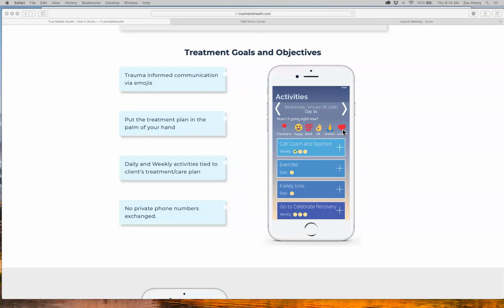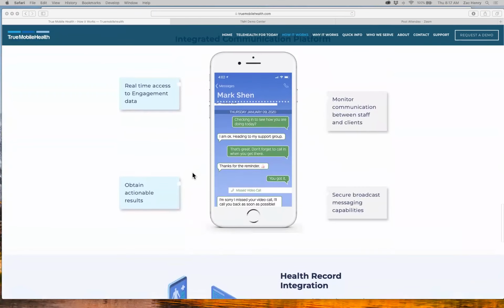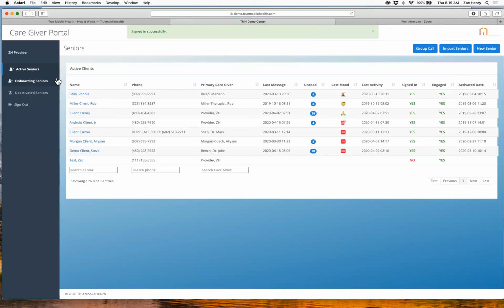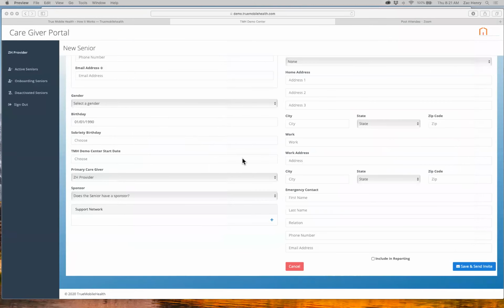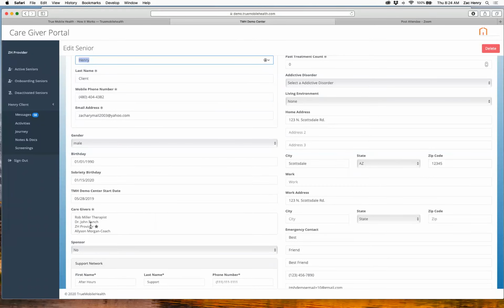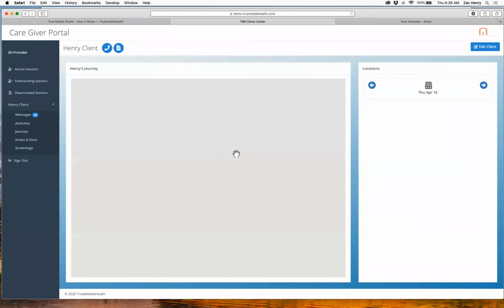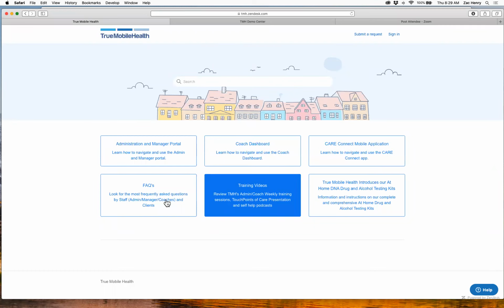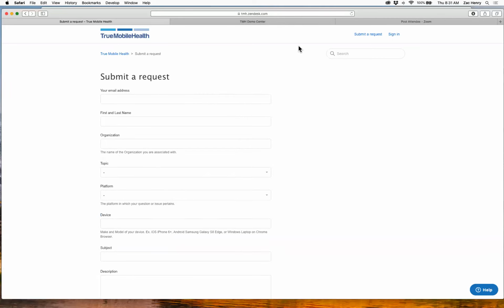ShareTek Coach Training Presentation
Learn how to navigate the Coach's Dashboard at ShareTek